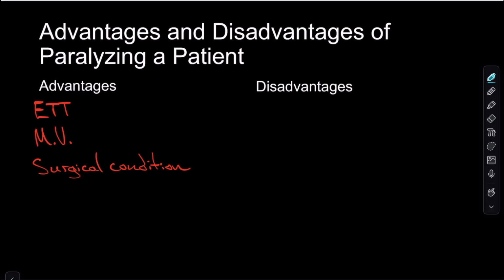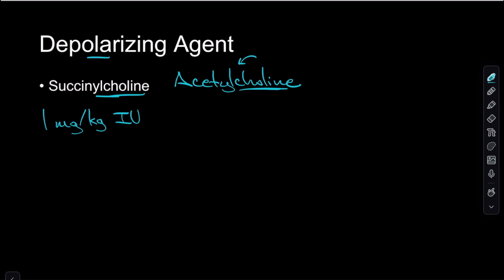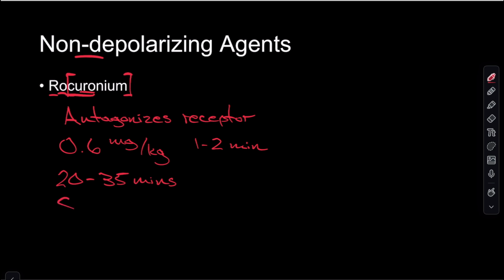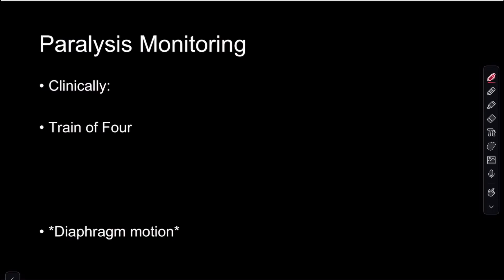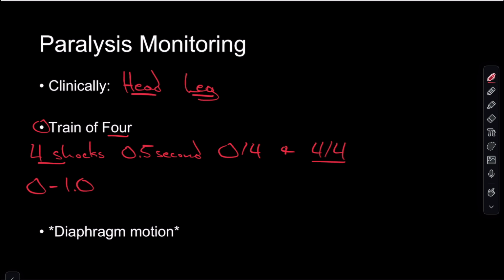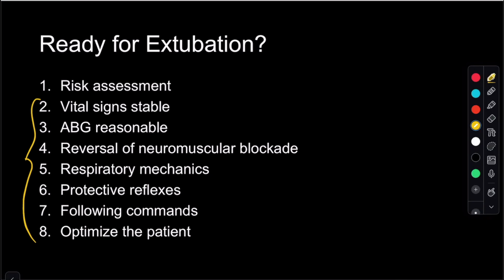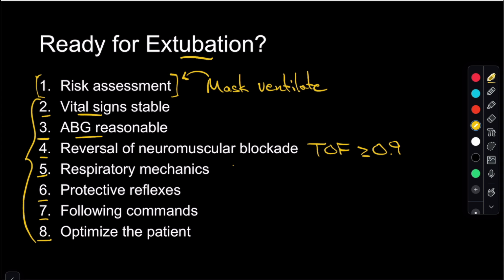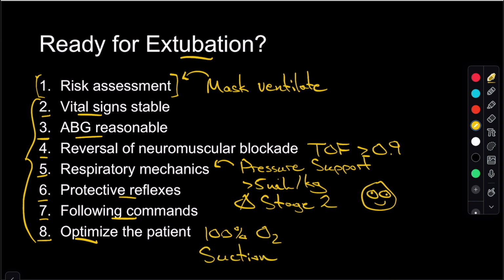Andy Anesthesia Lectures - Day 9 Neuromuscular Blockade and Reversal (Regular Play Rate)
Neuromuscular Blockade and Reversal